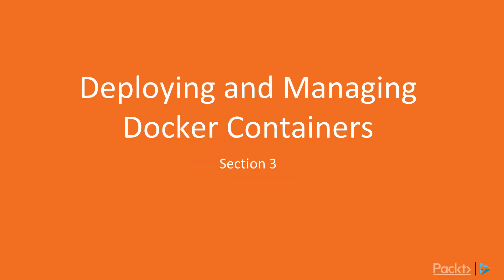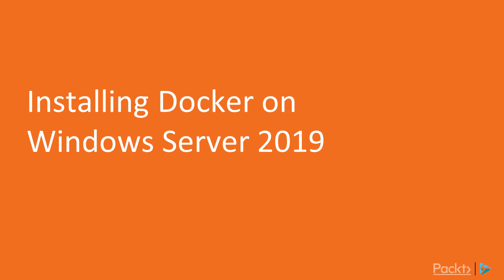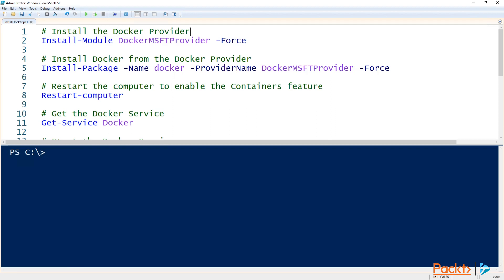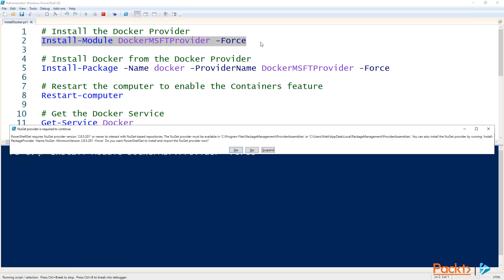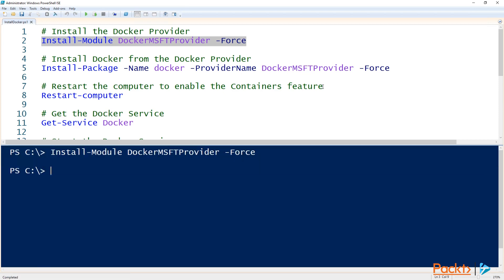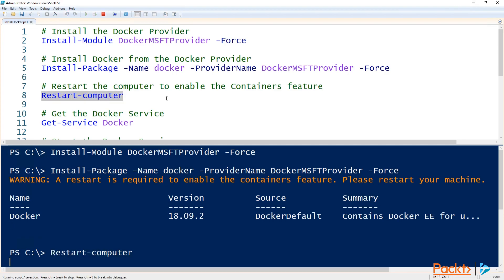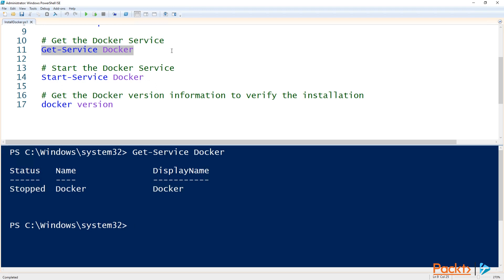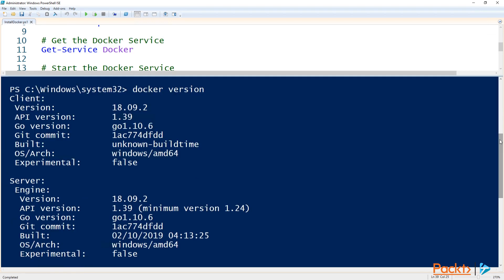Mastering Windows Server 2019 : Installing Docker on Windows Server 2019 | packtpub.com